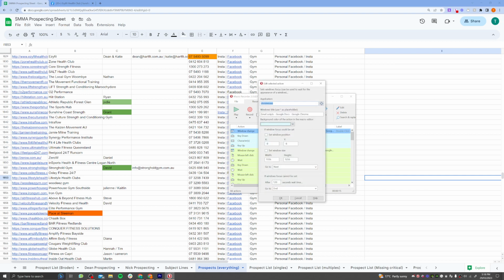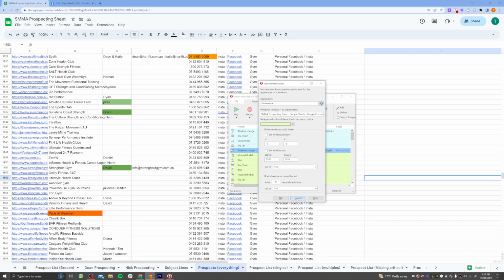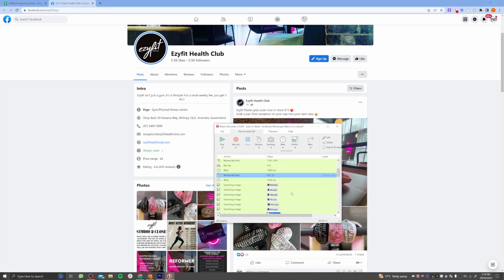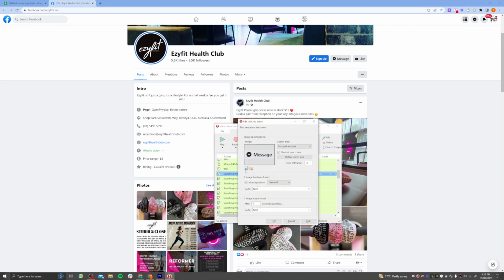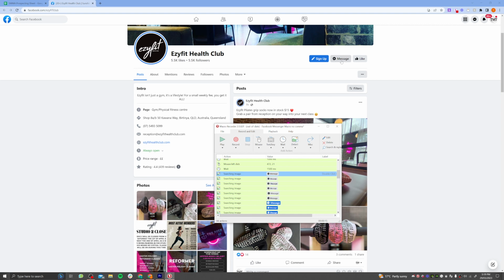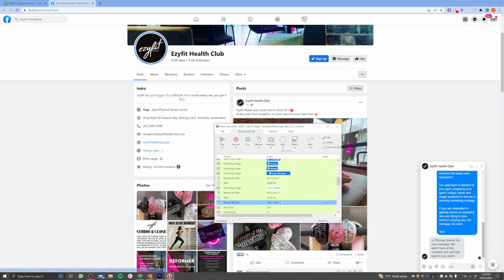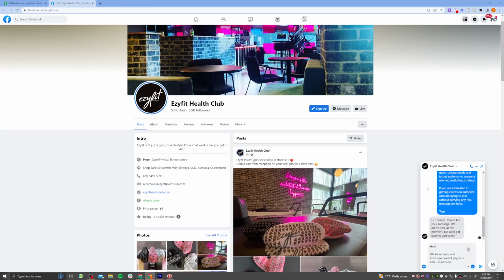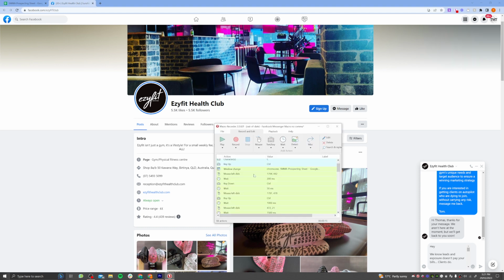How to automate your SMMA outreach in 5 minutes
This is the second video in the outreach automation series, hope you found it useful and comment any issues you might have so I can help!